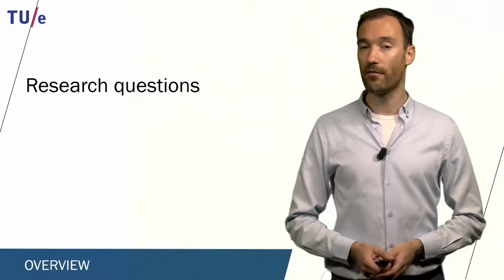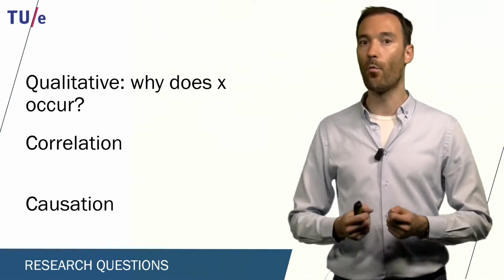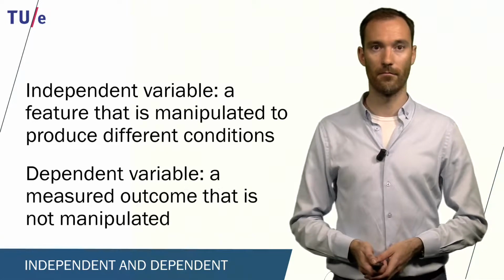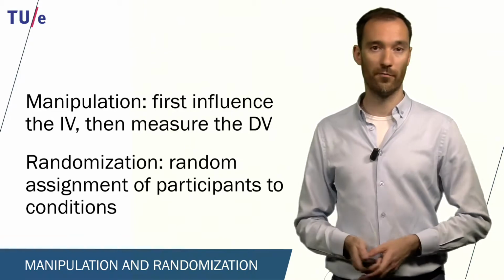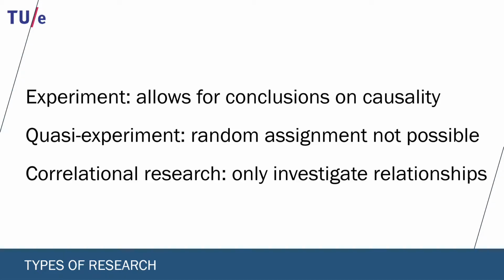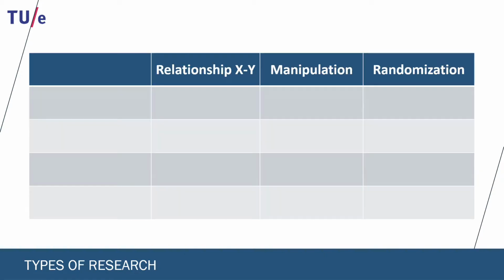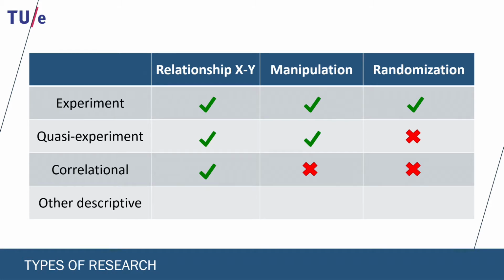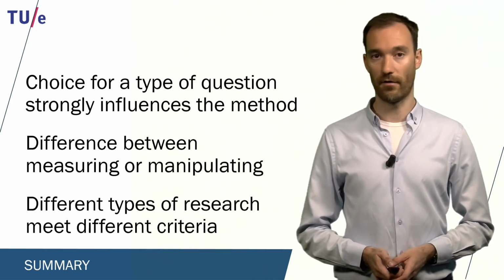TUe BRM1 04 Research Design